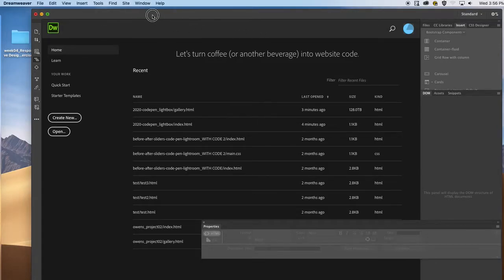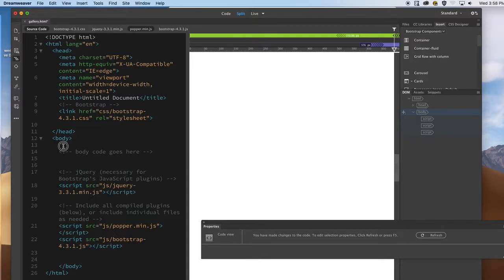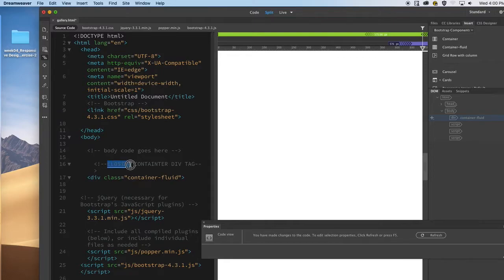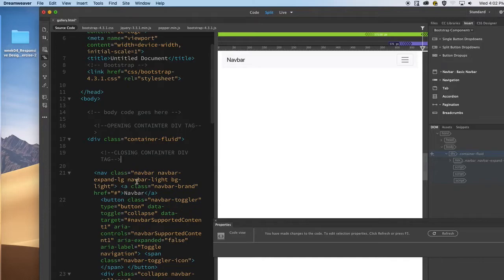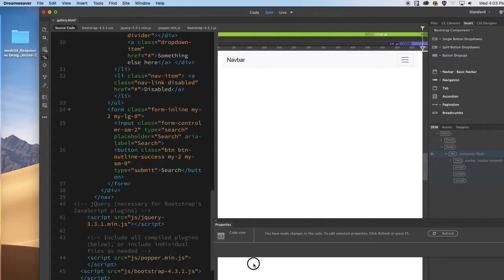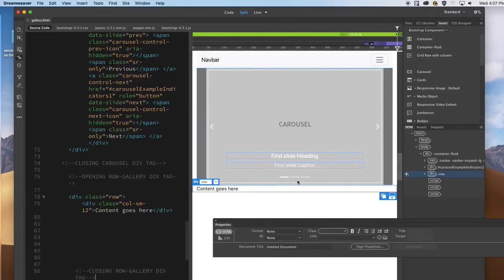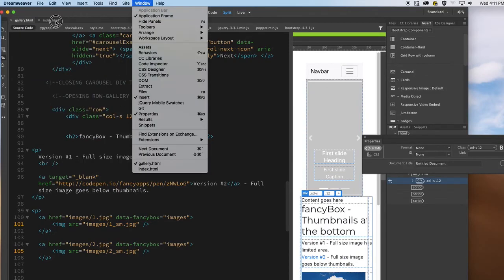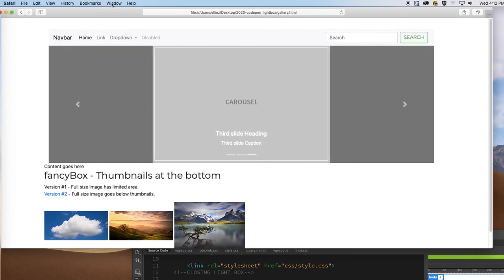Lightbox gallery Tutorial